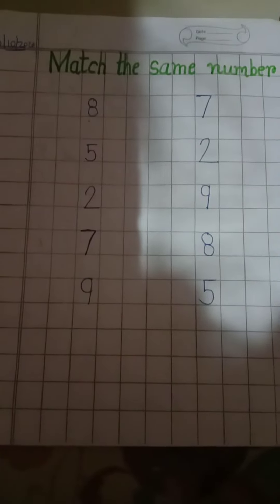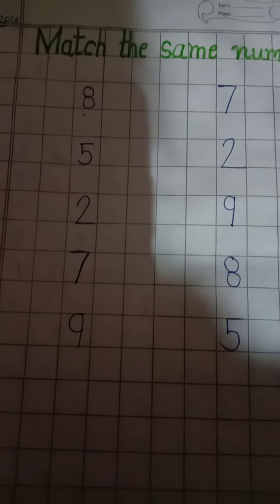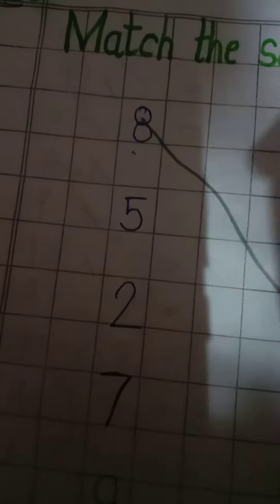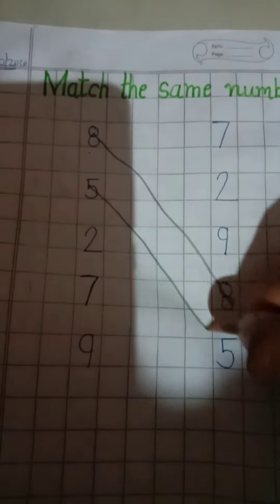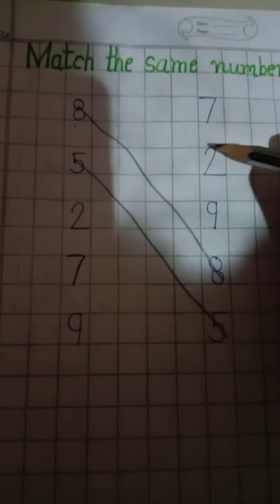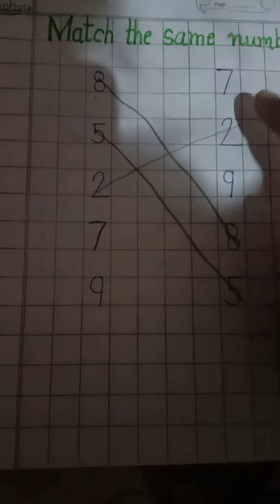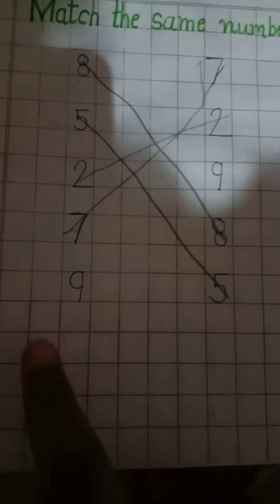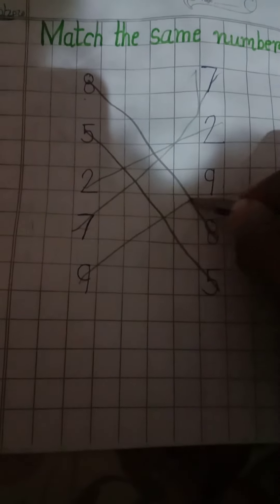match the same numbers